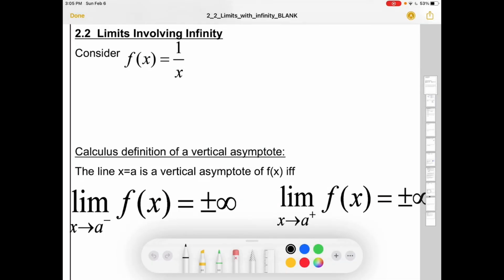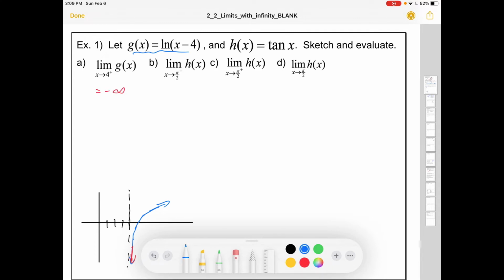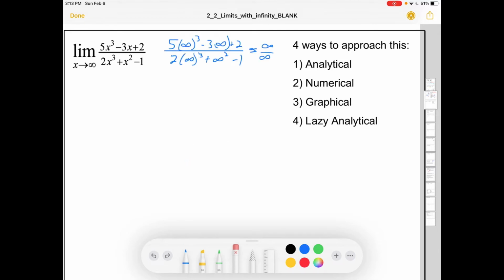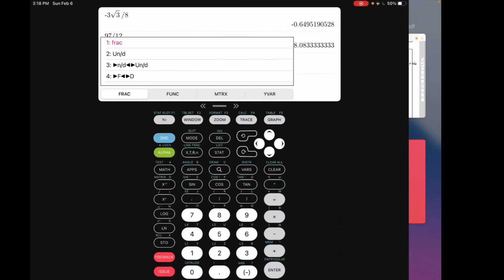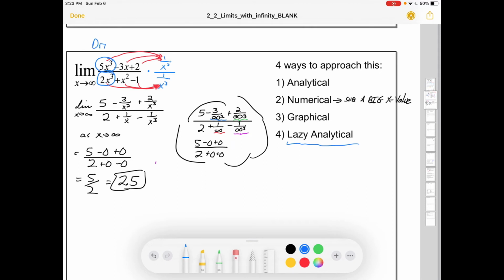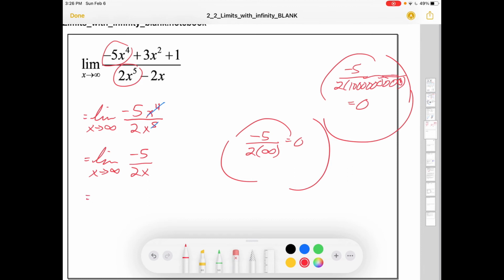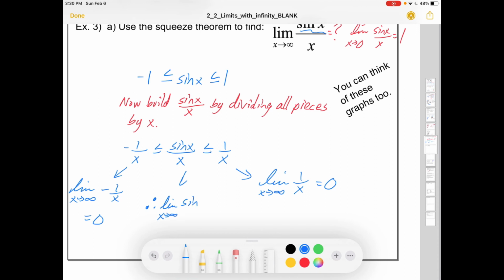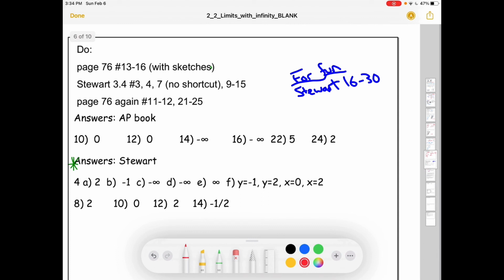Math 611B: 2.2 Limits with Infinity (1 of 2)